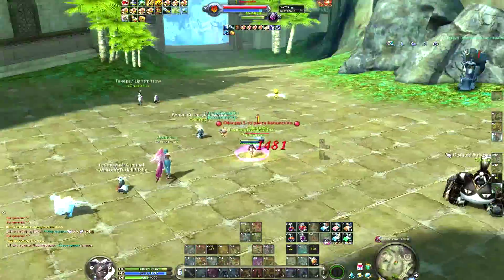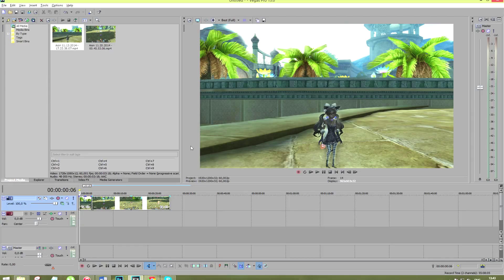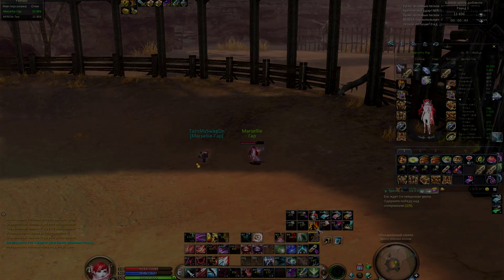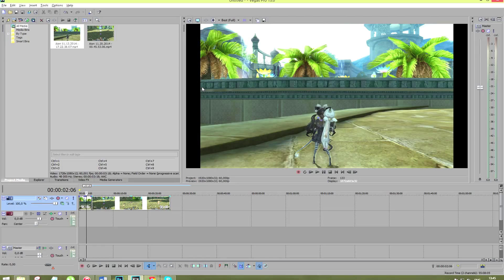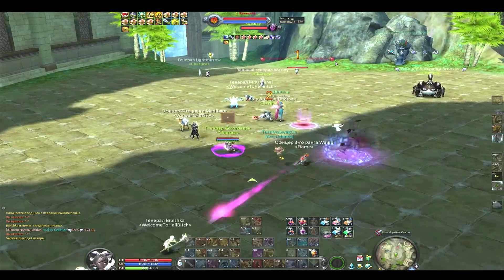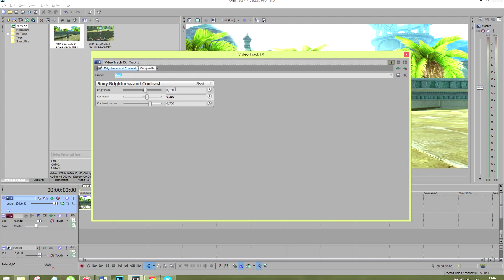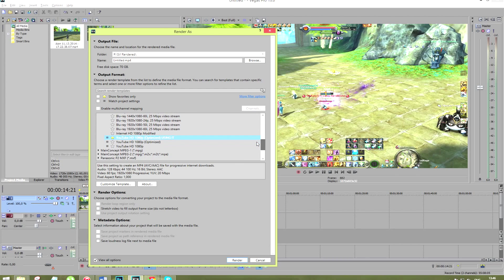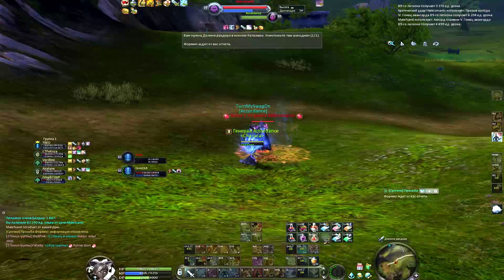Sony Vegas Tips - Converting 16:10 videos into 16:9 (+ Best Rendering Settings for Gameplay Videos)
If you want to get straight to the point skip it to 2:48

Added Subtitles!